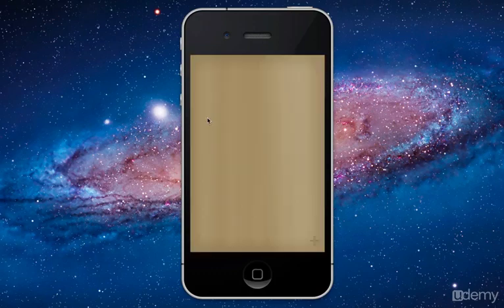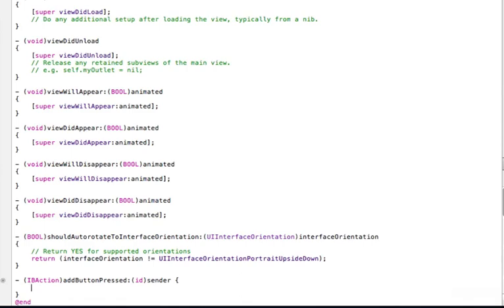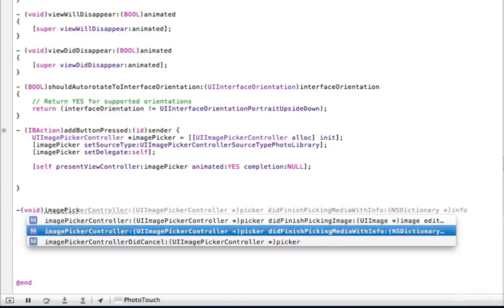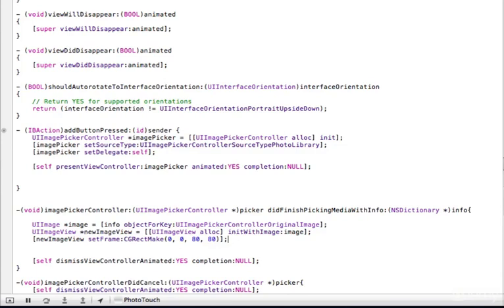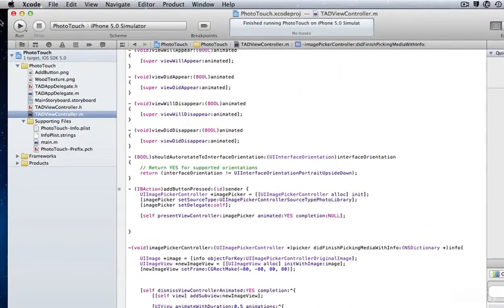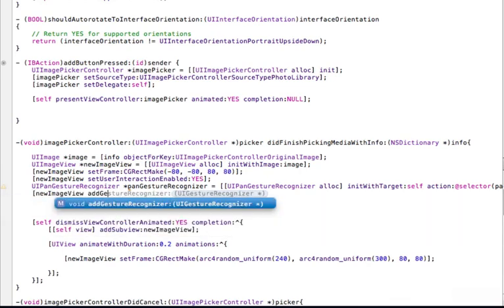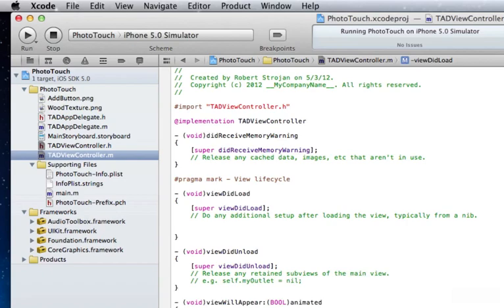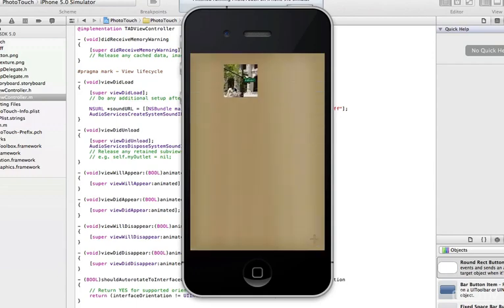A new app! Photos, touches, gestures, animations, and sound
Get ready for a sensational upgrade to our Food Journal App! In this tutorial, we're taking your app to the next level by incorporating geolocation, maps, photos, touches, gestures, animations, and sound. This new app will engage your senses like never before, transforming your culinary adventures into a truly immersive experience.

Topics covered in this tutorial:

Adding geolocation to food diary entries
Integrating interactive MapViews
Capturing and attaching photos to food diary entries
Implementing touch and gesture interactions
Adding animations to the user interface
Incorporating sound and audio feedback
Enhancing the overall user experience
Customizing the app for a multi-sensory journey
By the end of this tutorial, your Food Journal App will not only save and visualize your culinary adventures but also immerse you in the sights, sounds, and memories of your favorite meals.